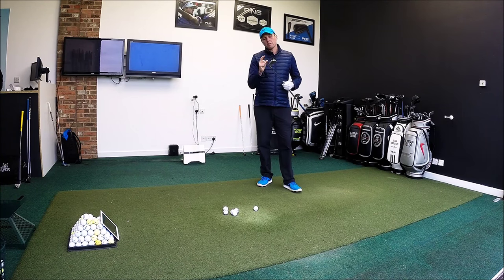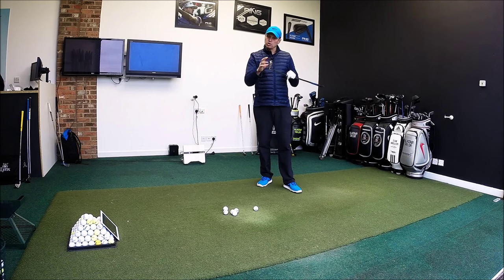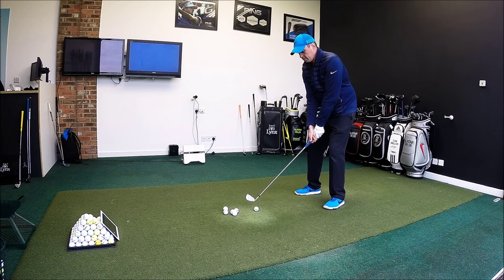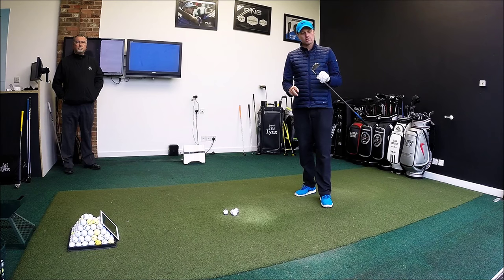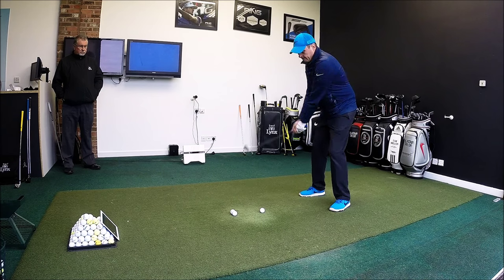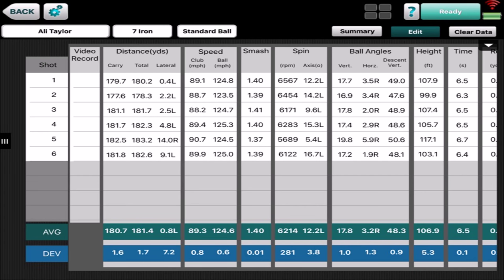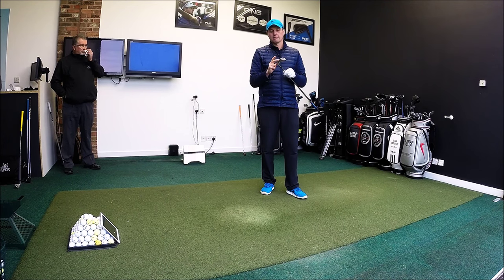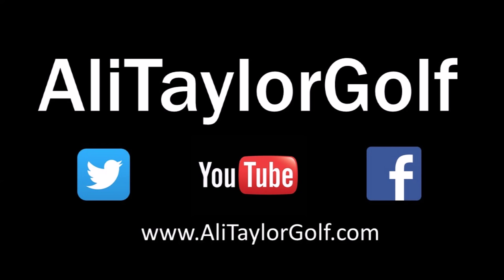LYNX BLACK CAT IRON REVIEW